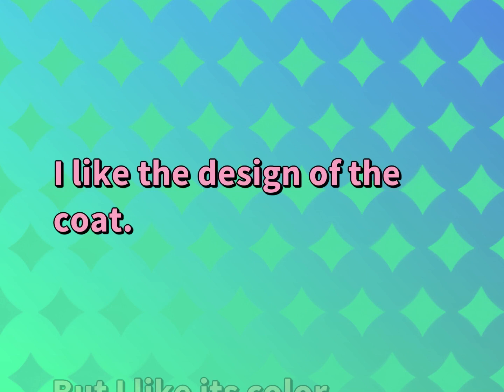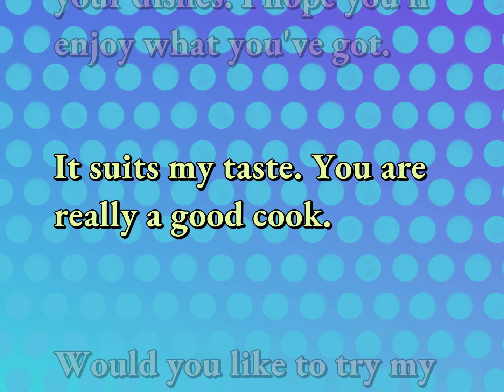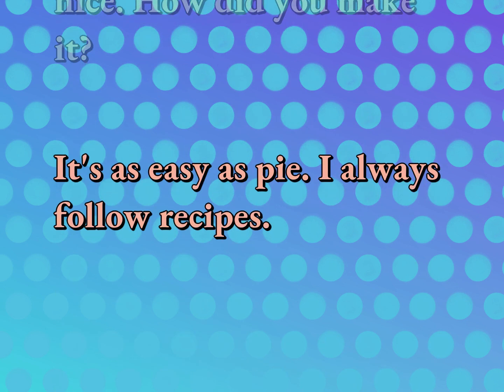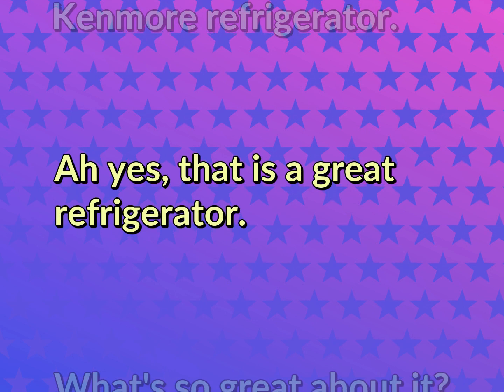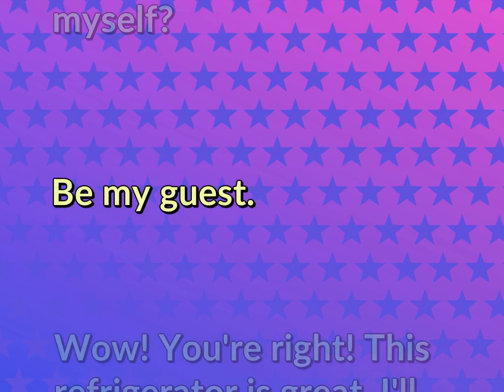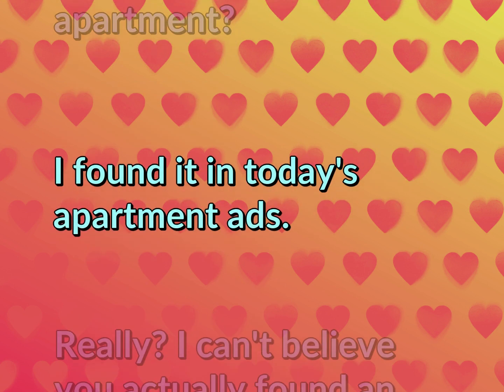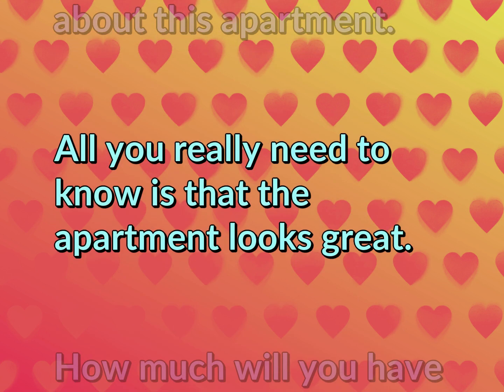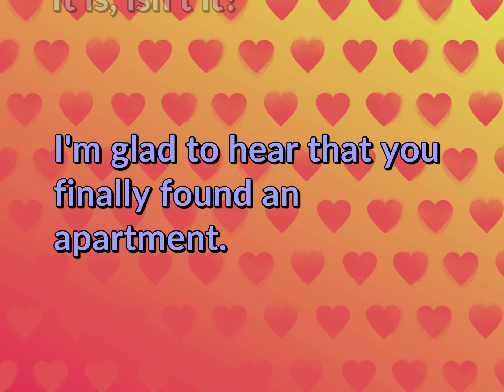English Conversations | Ordinary Life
Conversations for ORDINARY LIFE

Susan Miller (2022, October 2.) Daily Dialogues for Ordinary Life